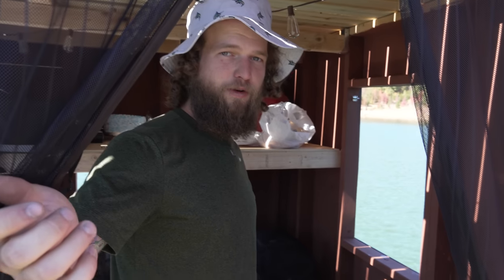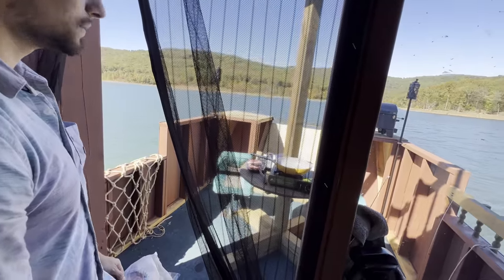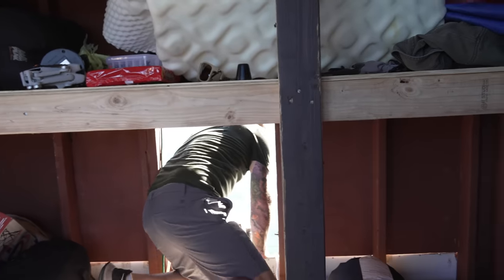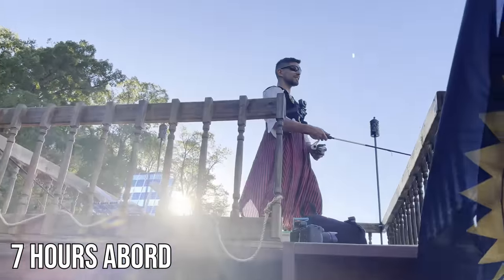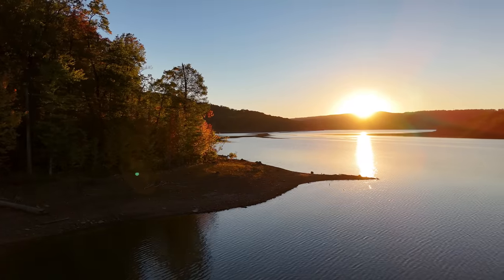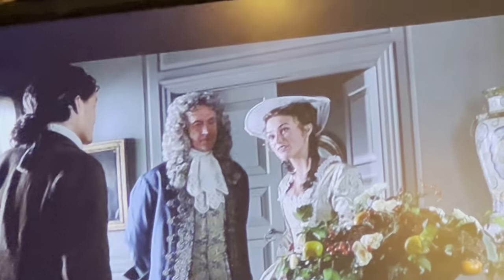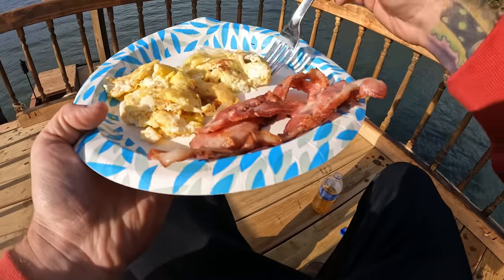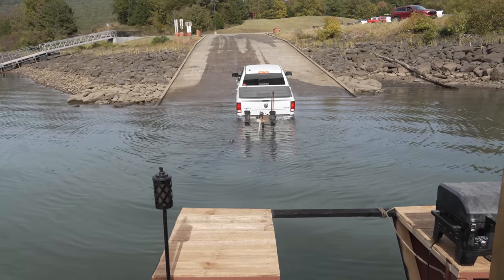Overnight Camping In Our Homemade Pirate Ship